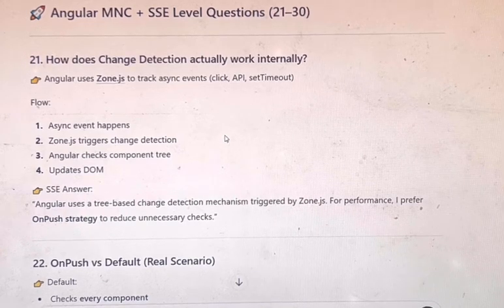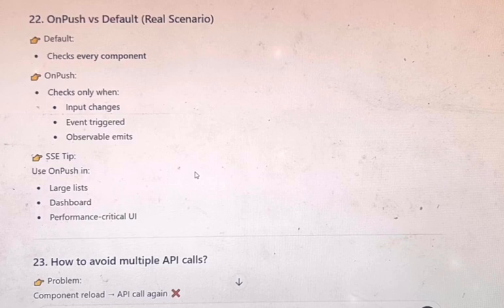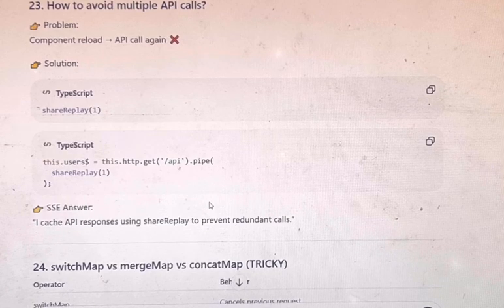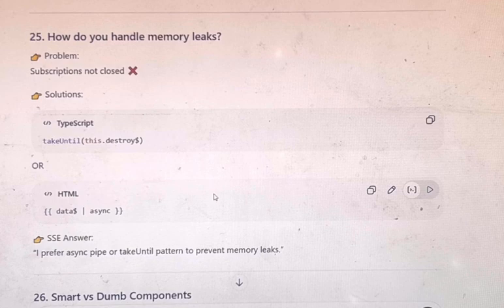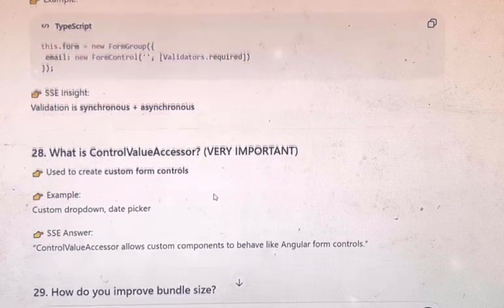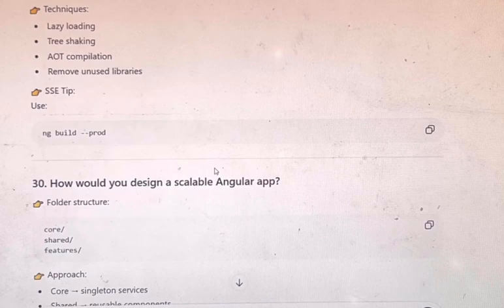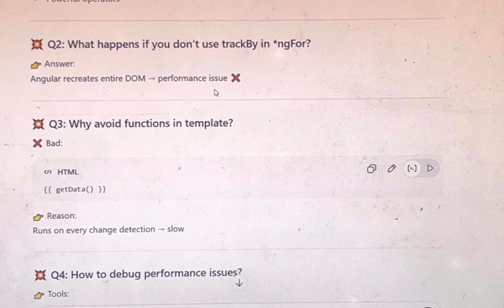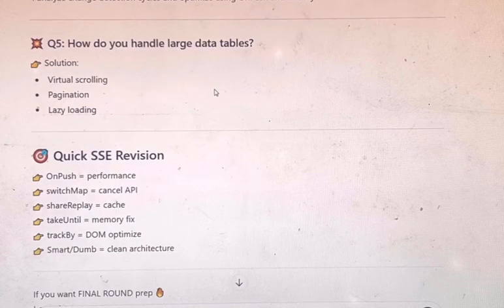Angular MNC Scenario Based Questions 🚀 |Real Interview Use Cases | Crack Frontend Interviews 💯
Want to crack Angular interviews in top MNCs? 🚀
This video covers real scenario-based Angular interview questions that companies actually ask!

Instead of theory, here you’ll learn practical use-cases like:
✔ Optimizing payment flow
✔ Securing routes using guards
✔ Handling real-time data scenarios

These are must-know concepts for every Angular developer 💯

💡 Perfect for:
 • 1–5 years Angular Developers
 • Frontend Developers preparing for MNCs
 • Scenario-based interview preparation